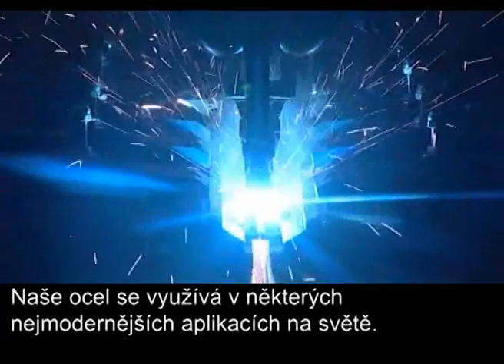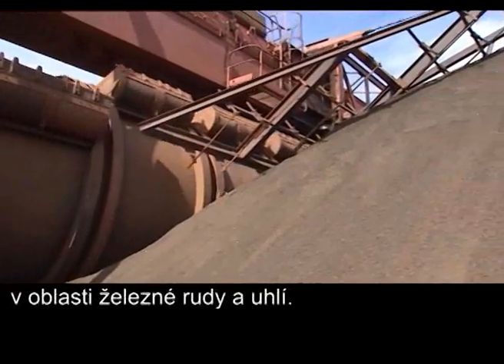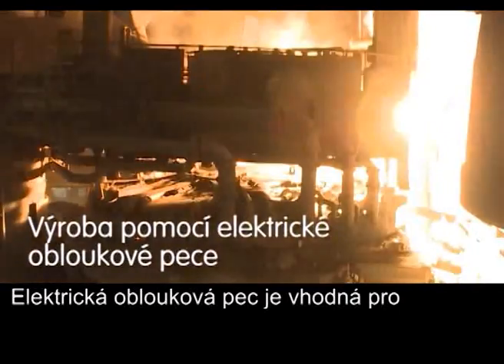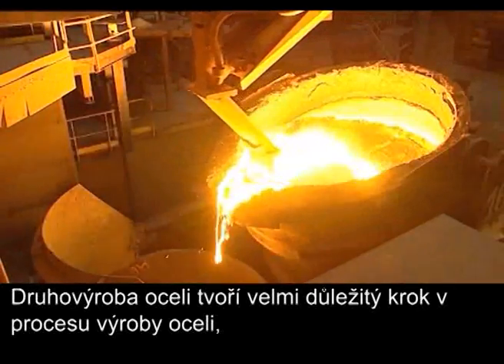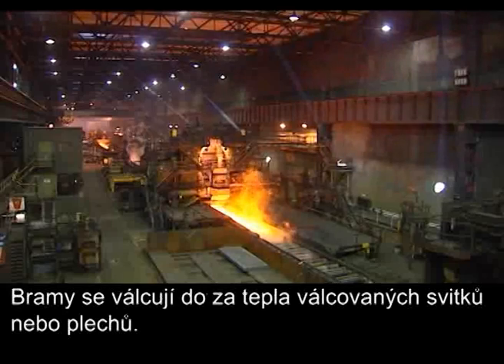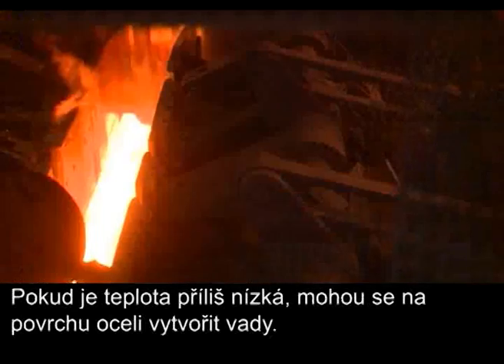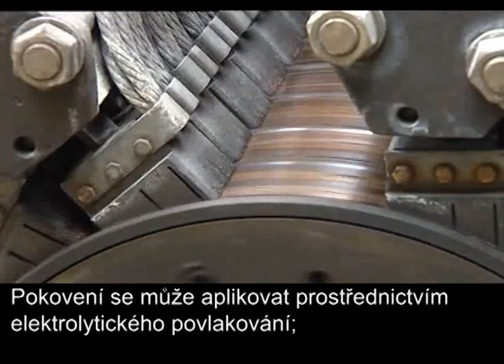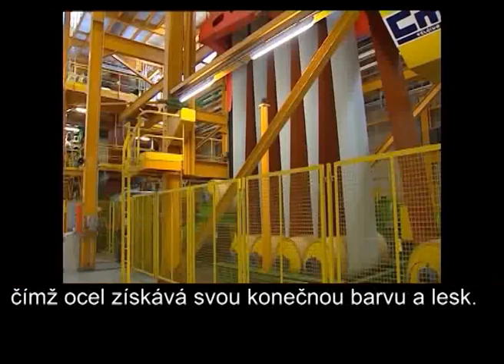Výroba oceli bezpečným a udržitelným způsobem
Toto video, které je k dispozici ve 12 jazycích, ukazuje vše, co potřebujete vědět o procesu výroby oceli v ArcelorMittal: počínaje těžbou surovin až po naše finální produkty, které se používají v některých nejmodernějších aplikacích na světě.
V 70. letech 19. století americký průmyslník skotského původu Andrew Carnegie nazval ocelářství "osmým divem světa" a my v ArcelorMittal s ním můžeme jedině souhlasit. Naše ocel tvoří srdce moderního světa, vyrábí se z ní železniční koleje, auta, kuchyňské myčky, úchvatné věže a umělecká díla.

Ačkoliv historie ocelářství se píše již dvě století, metody používané při její výrobě se stále vyvíjí tak, abychom mohli uspokojit požadavky zákazníků. Pro více informací o naší oceli a důlní činnosti, navštivte, prosím,